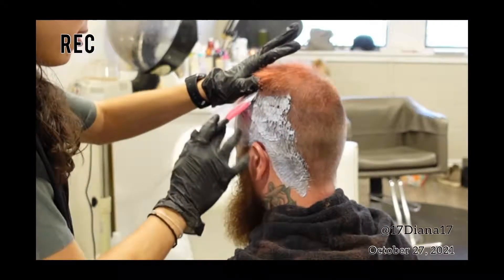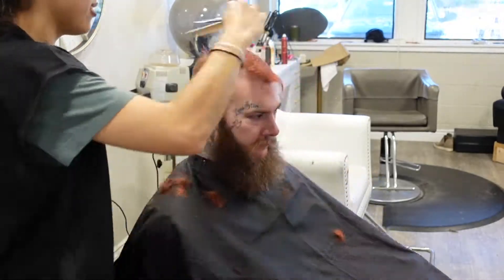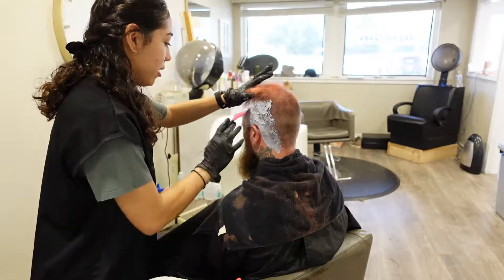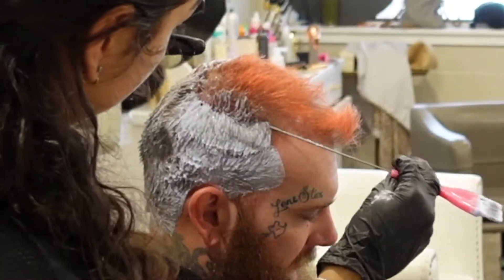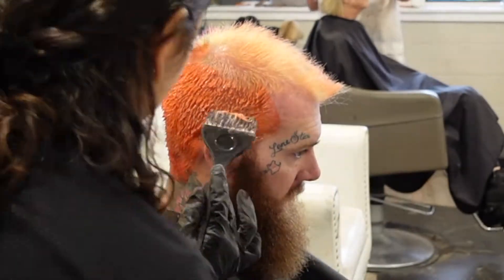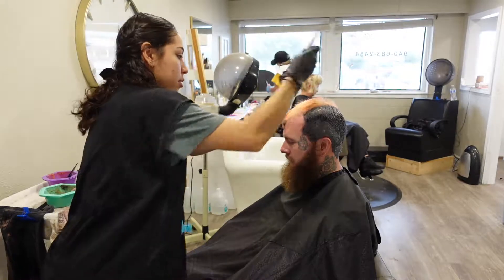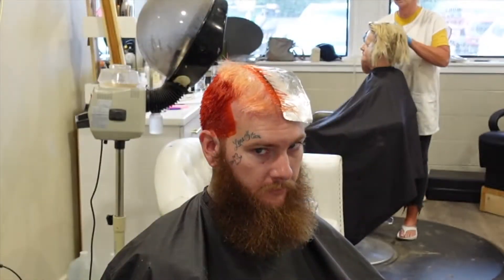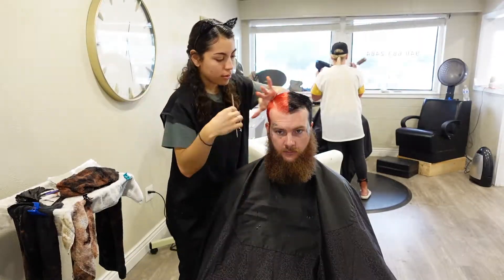Coloring my clients hair half black/half red!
In this video I walk y'all thru me doing a hair color which includes haircut, bleach, & applying the red and black.

Personal IG @DianagStauffer
Hair IG @DianasDisenos